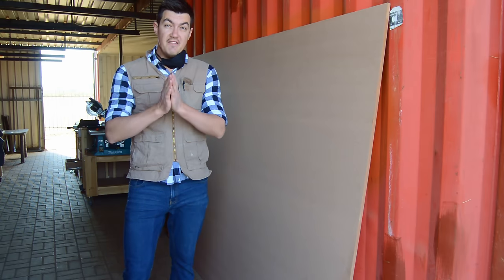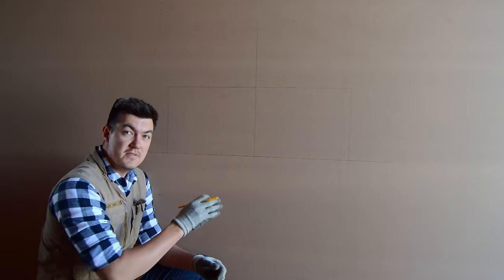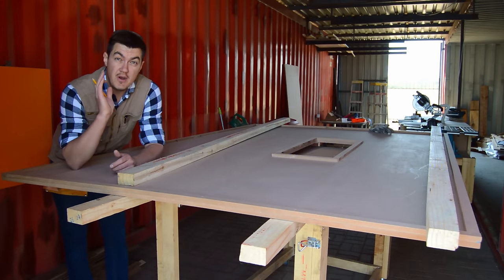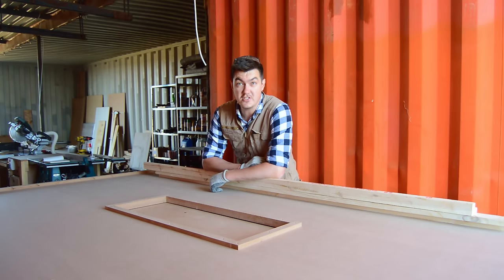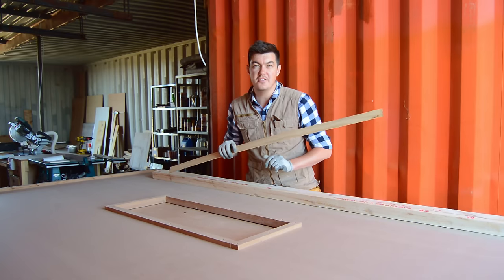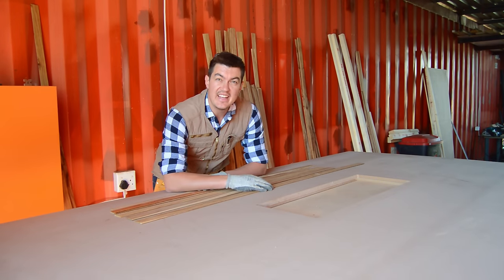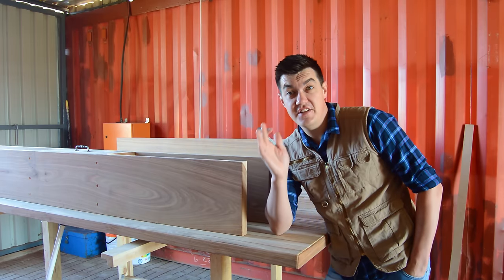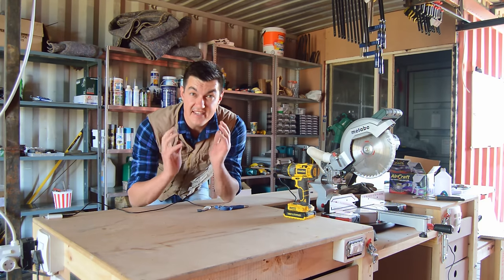DIY Floating TV Wall Unit - How To Build Your Own - YouTube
DIY Floating TV Unit - How To Build Your Own - YouTube

Join me on a fun an exciting DIY Floating TV Unit - How To Build Your Own TV Unit.
We are on the road to a 10000 Subs, please help grow my channel, SUBSCRIBE / SHARE and HIT the NOTIFICATION Button so you dont miss out on any future projects or videos im posting.

Nikon D3200

Woodworking and the use of power and hand tools can be extremely dangerous. You are responsible for understanding the safe use of your tools and techniques. Your safety is YOUR responsibility, I accept NO responsibility or liability for any injuries, accidents, death occurring to you or others if you attempt to do the things that I do or use advice that I give.

Always follow your manufacturers guidelines and safety instructions! If you're hesitating about using the techniques, which we use. DO NOT try them.
When using any tools/machinery always read & understand manufacturer's guidelines & safety instructions.